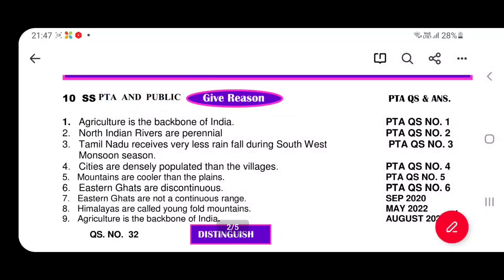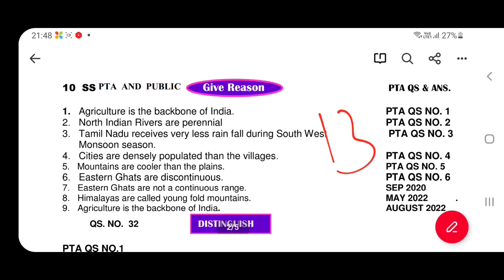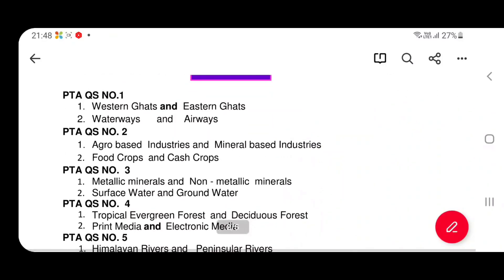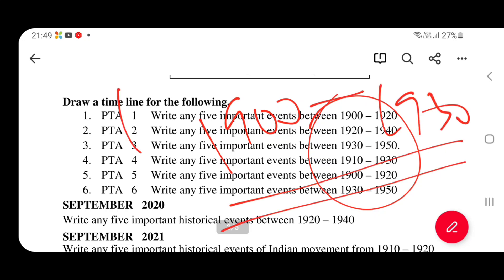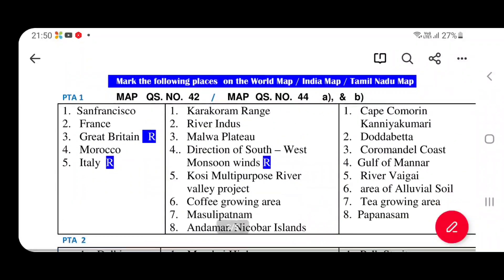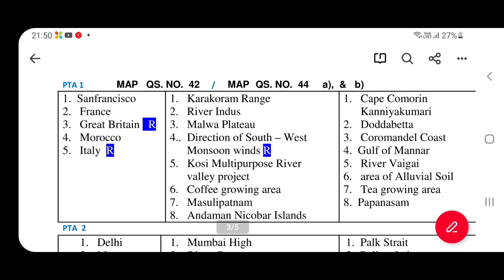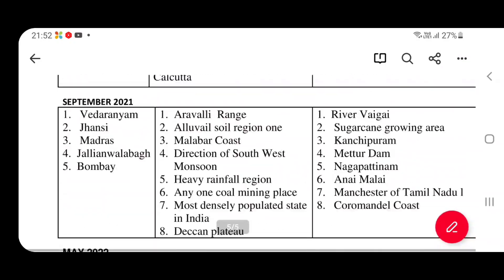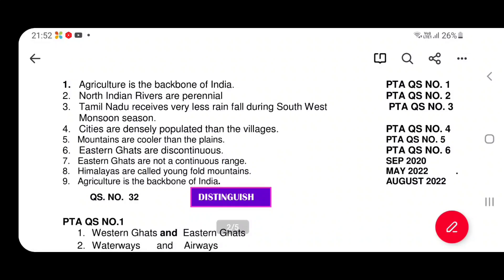10th social science | important map,time line,distinguish & give reasons- public exam-2023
pdf